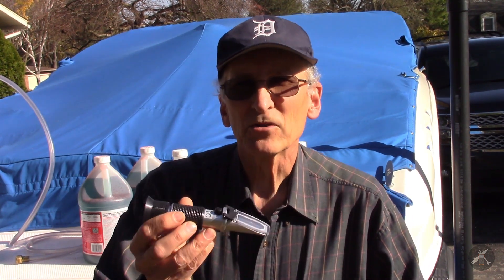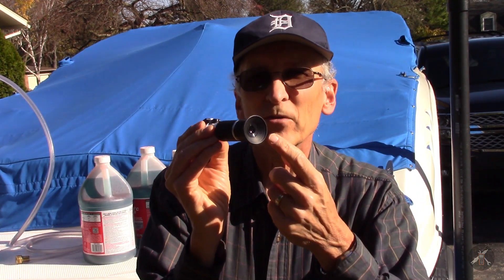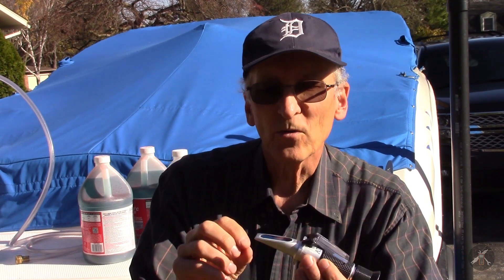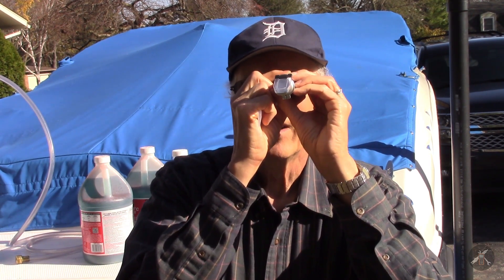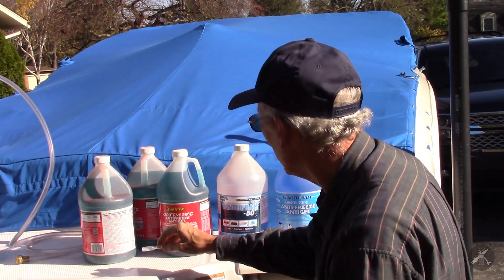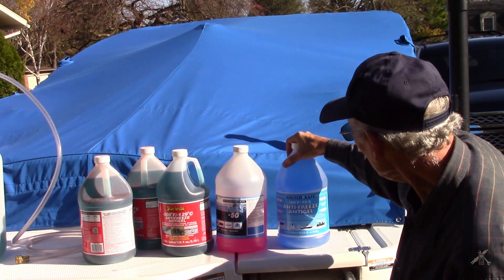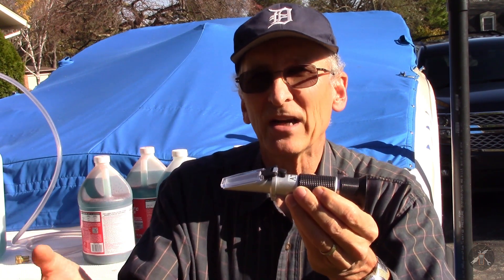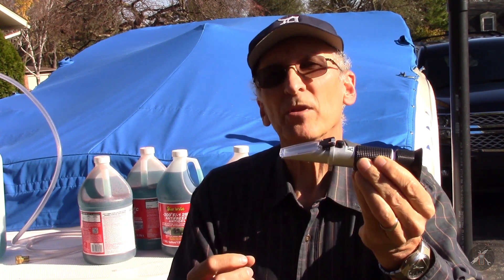Use a Refractometer to Measure RV Antifreeze Freeze Point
How to use a refractometer to measure antifreeze concentration.  What is a refractometer?  It is a device that uses a prism to measure the concentration of a liquid by measuring the amount that light bends or refracts through the solution.  Inexpensive refractometers can be found online for less than $25 that will measure propylene glycol (RV / boat storage antifreeze), ethylene glycol (auto antifreeze), battery acid and diesel exhaust fluid.  They are also available for other liquids as well.

I show how to use a refractometer to check your freeze point and I test bottles of -50F, -100F and -200F to show how this works. This is great tool if you mix your own blend from concentrate and it is quite accurate. There is a difference between freeze point and "burst point". The refractometer measures the antifreeze freeze point when ice crystals begin to form, the burst point is at a much lower temperature where the mixture becomes more solid. For propylene glycol RV antifreeze, this can be 30 to 50 degrees F.  In an RV or boat engine being stored, you are trying to protect something from static freeze damage, so burst point is important, but freeze point provides more margin.  In a car engine, you should use the freeze point, because the mixture is hard to pump after it begins to freeze.